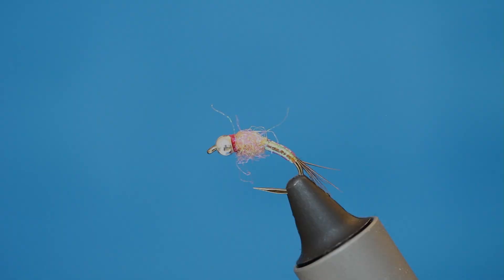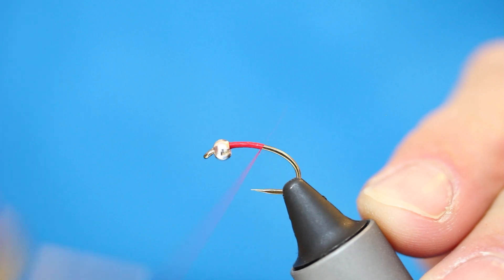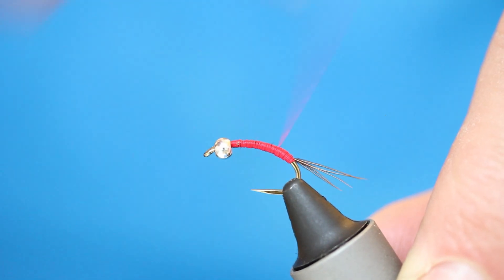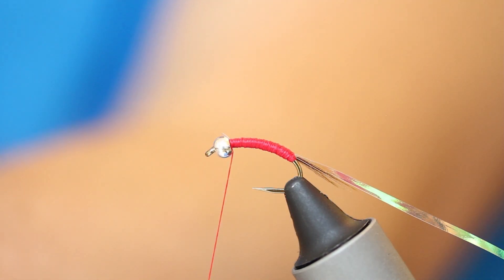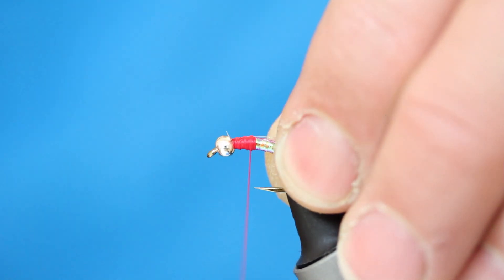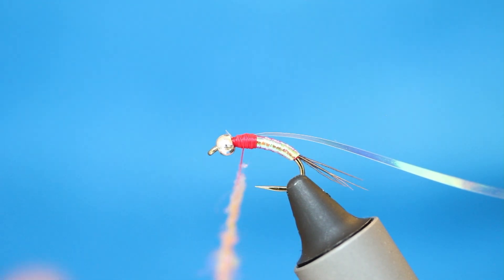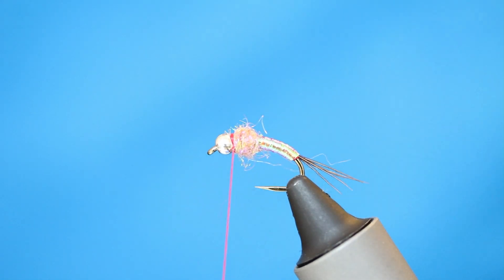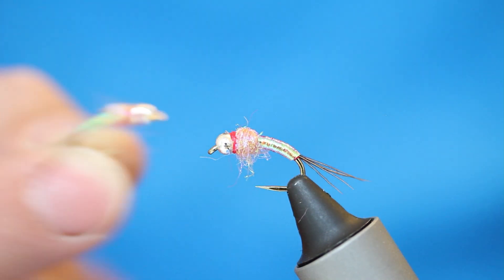FLIES THAT CATCH FISH Tying The Rainbow Warrior (Disco version)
An awesome take on the popular Rainbow Warrior nymph but this one with a slant more toward grayling and winter fishing here in the UK.